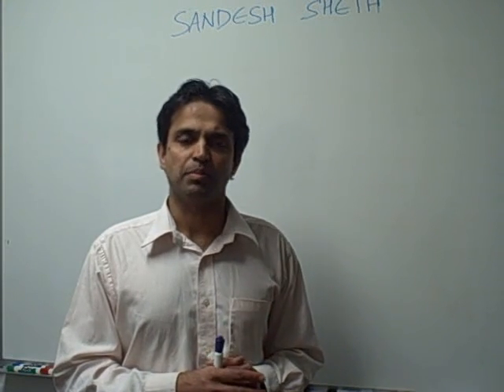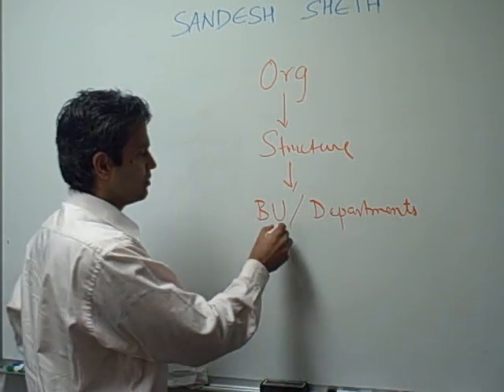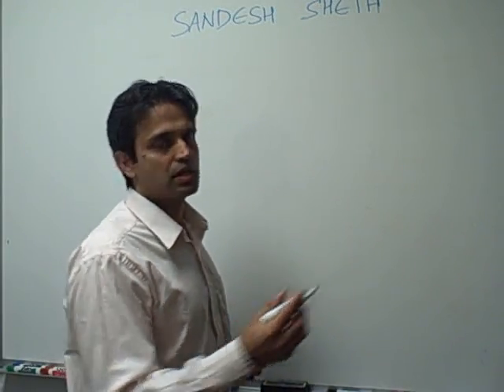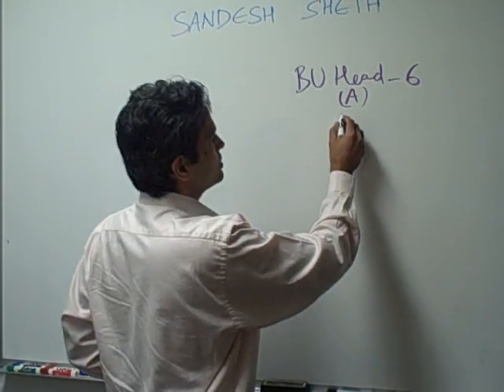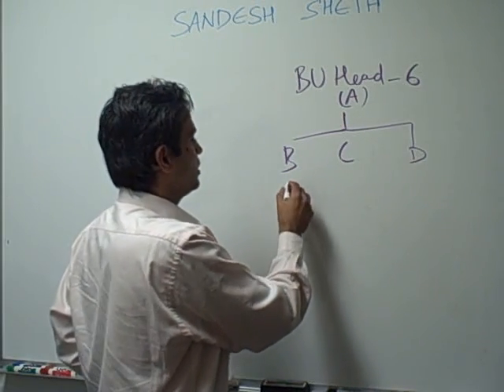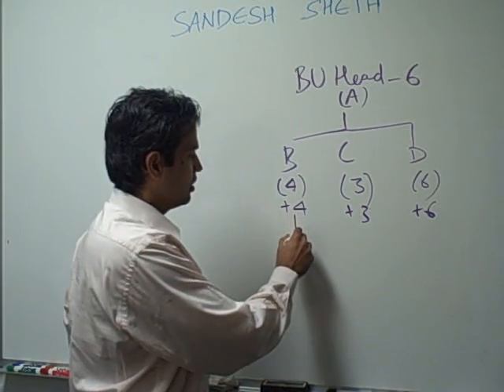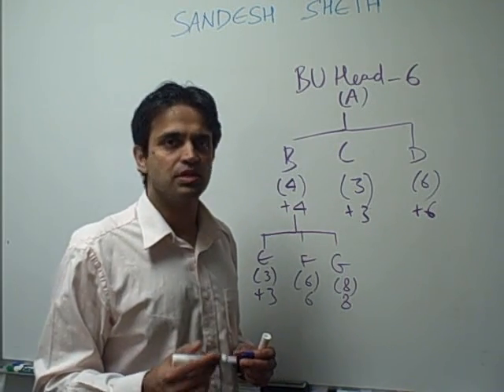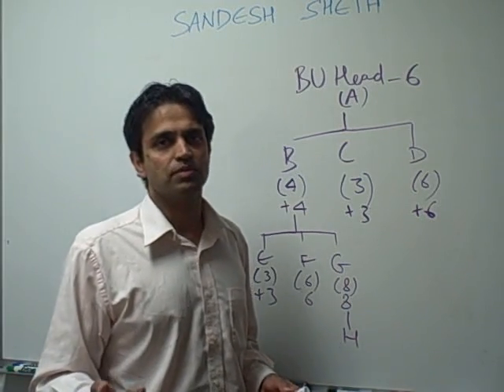Business Continuity Made Simple - BIA and Process Mapping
I share with you, me and my team's experiences in designing and developing BCP and DRP. We consult Fortune 500 companies and Government agencies. The objective is to simplify a complex topic. This webcast is on the importance of BIA and the pre-requisite business process mapping.